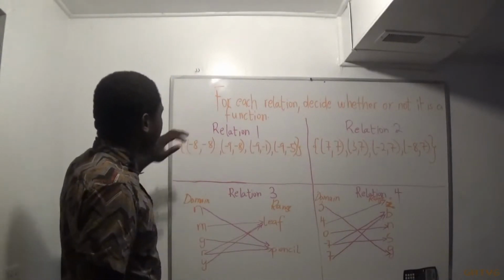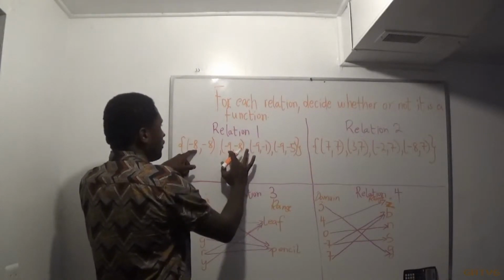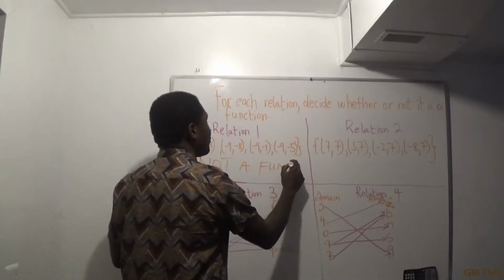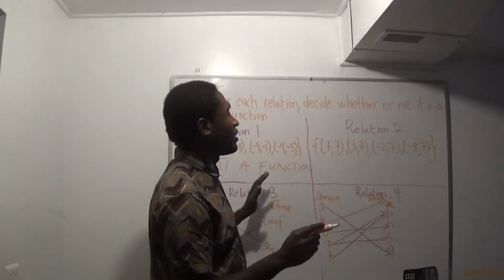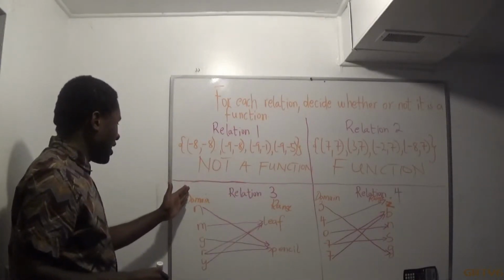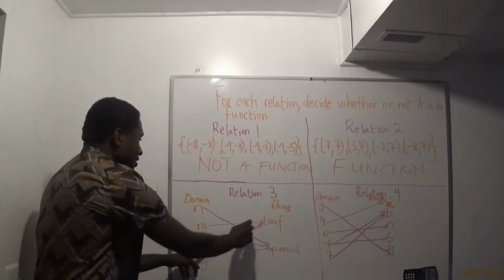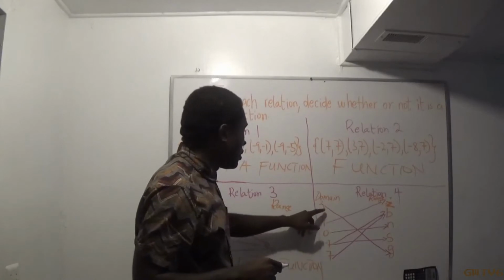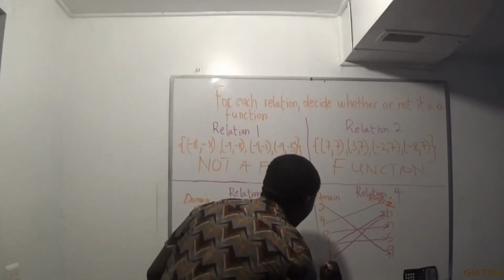Identifying functions from relations IN JUST 2 MINS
Identifying functions from relations. Please watch GeorgeWay show you the easiest way. Thanks.